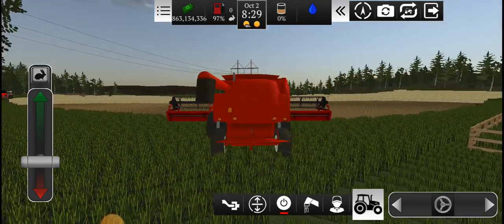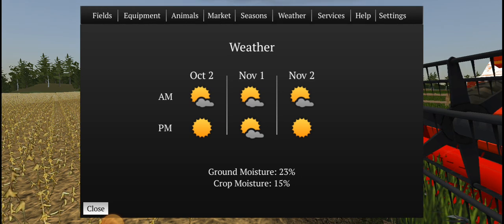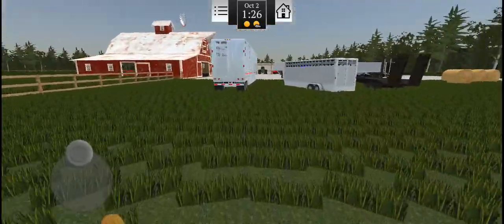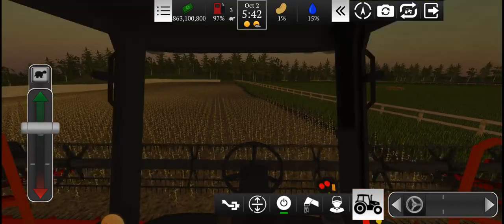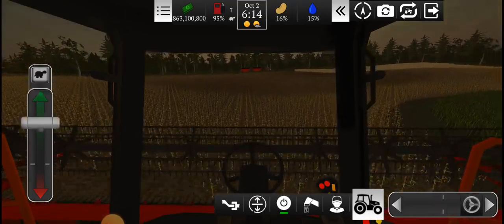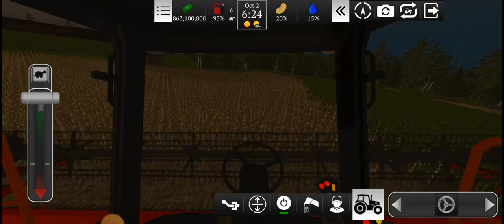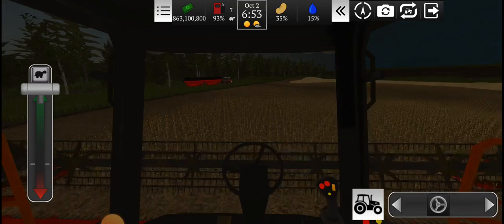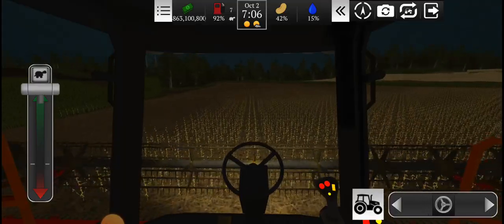Harvesting beans in farming usa 2